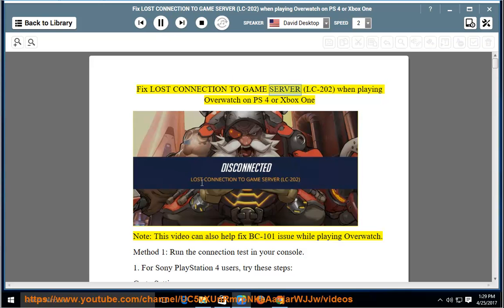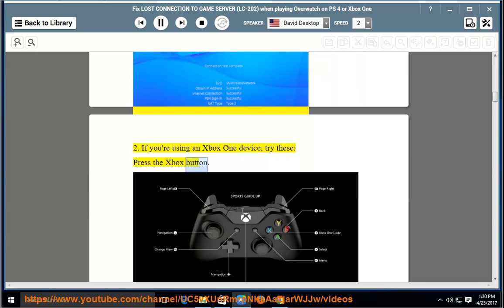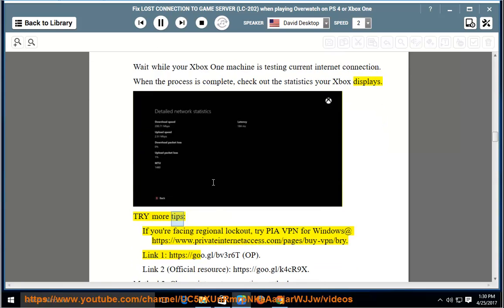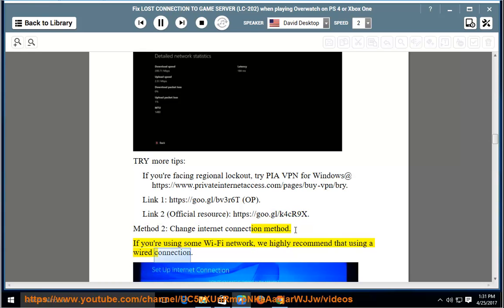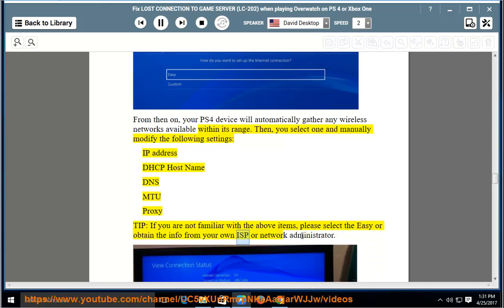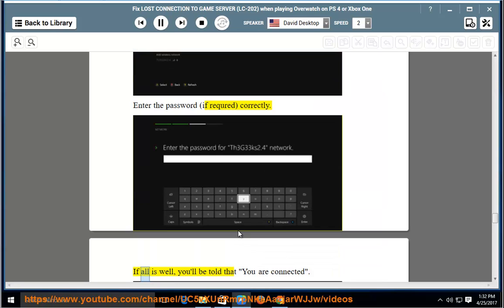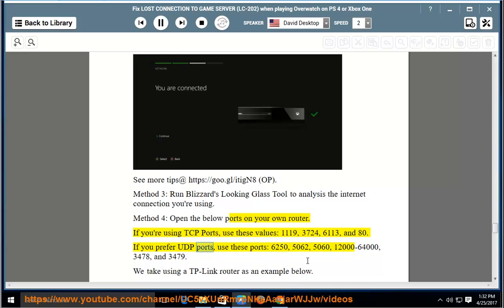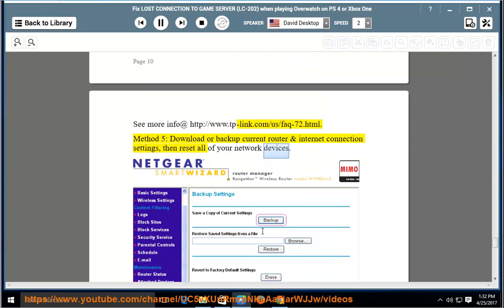Fix CONNECTION TO GAME SERVER (LC-202) when playing Overwatch on PS4/Xbox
This vid contains details that help Fix CONNECTION TO GAME SERVER (LC-202) while trying to play the Overwatch game on your PS4 or Xbox device.

Read text guide@ Learn more?

Fix the name of the remote access server did not resolve